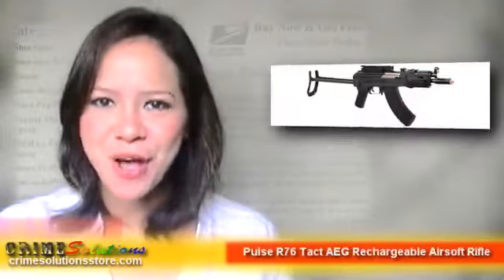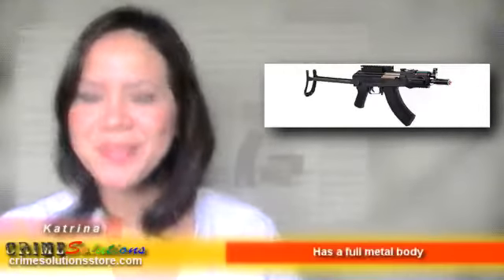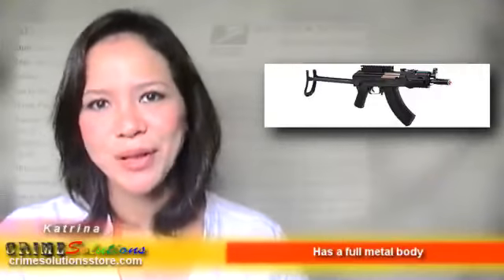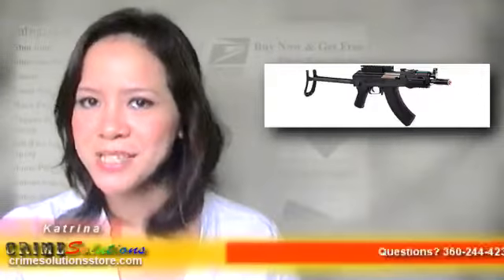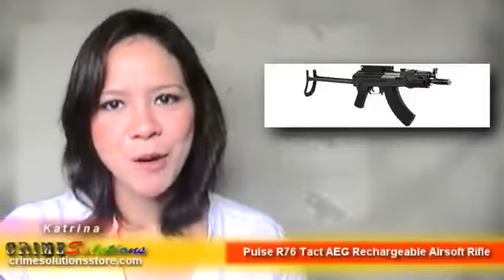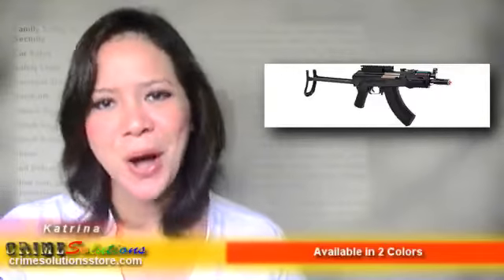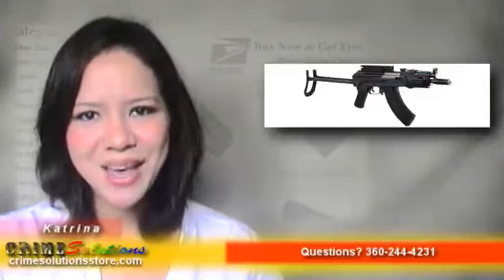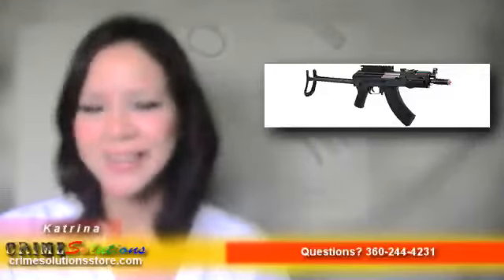Pulse R76 Tact AEG-Full/Semi Elec 6mm 375 fps Rechargeable Airsoft Rifle Review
Try giving Pulse R76 Tact AEG-Full/Semi Elec 6mm 375 fps Rechargeable Airsoft Rifle a shot, this Airsoft gun is modeled after the famous AK47u and has a 1:1 scale that makes it authentic.  One of the advantages of using an Airsoft gun is that players can safely train, simulate or play with the gun without any detrimental effects or fearing serious injury.  There are two modes for firing: semi-automatic and fully-automatic which is suitable for different Airsoft scenarios, this baby has an adjustable hop-up which makes this gun ideal for close, mid or even long range Airsoft fights.  Adjustable sights also help you adjust for windage and distance giving you the accurate shot you wouldn't find with any other Airsoft guns, what a convenience for such a compact gun!